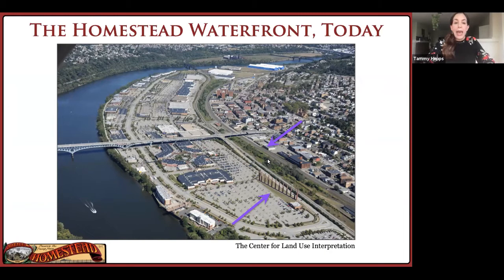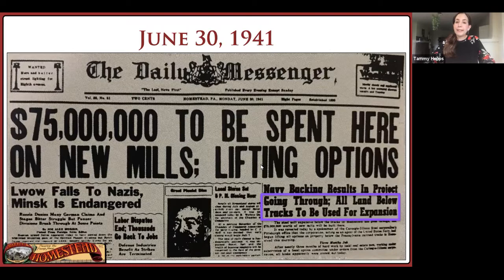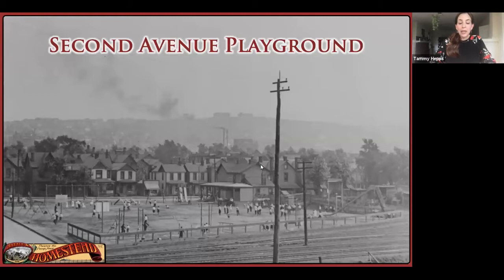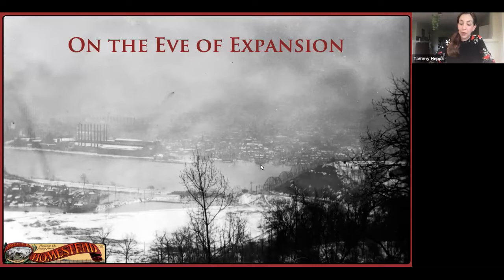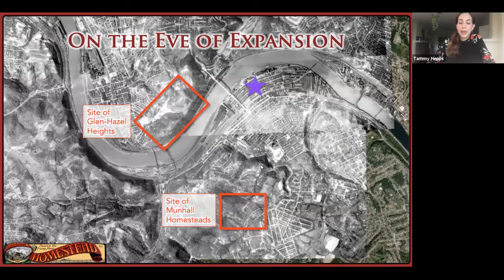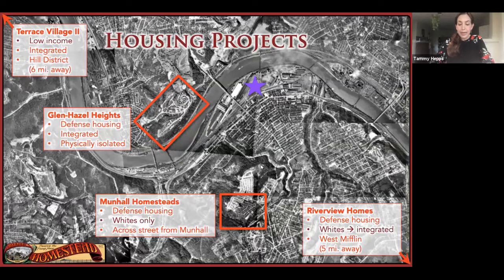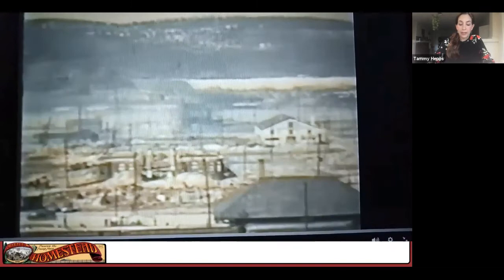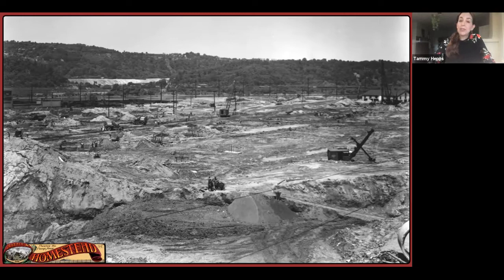Destruction of 'The Ward' – 80 Years Later, Homestead, PA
PROGRAM 4 in the 2021 Program Series produced by the Battle of Homestead Foundation features Pittsburgh social historian and community genealogist *Tammy Hepps* discussing "The Destruction of 'The Ward' – 80 Years Later, Homestead, PA".

Following Ms. Hepps' presentattion, commentary on current renewal efforts in the Homestead/Mon Valley area was provided by Lloyd Cunningham (Vice-President, Homestead Borough Council) and Curtis Reaves (Braddock artist and co-founder with Tracey Reaves of C-clear Empowerment, Inc. in McKeesport).

The video was Zoom-broadcast June 10, 2021.

SYNOPSIS:  In June 1941, the U.S. government announced plans to dramatically expand the Homestead Works by demolishing the largely immigrant working-class neighborhood called The Ward, located below the train tracks that ran through Homestead.

Within months, an entire community was literally wiped from the map as 1,566 families were forced to abandon 1,363 buildings, 12 churches, 5 schools, innumerable small businesses to make way for a new Carnegie Steel plant.

Historian Tammy Hepps looks at all the cultural and social elements that disappear when an entire neighborhood is forcibly vacated by corporate fiat. Eighty years later, what lessons have we learned about how to balance modernization projects with the wellbeing of the affected residents?